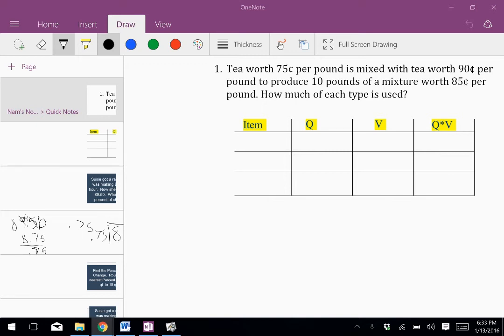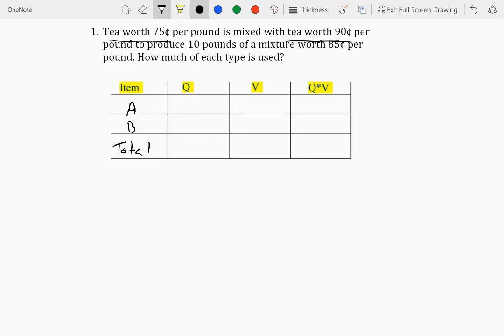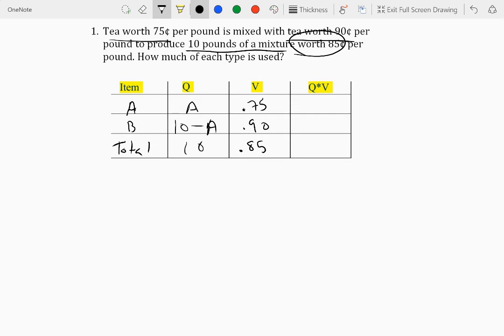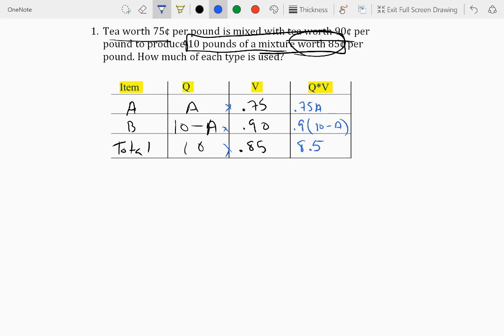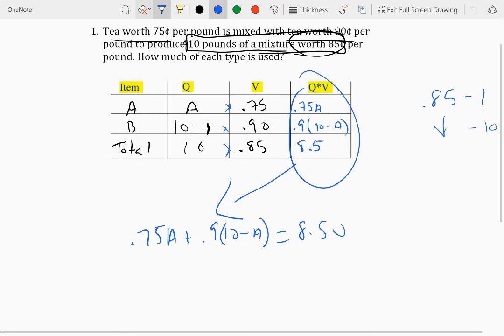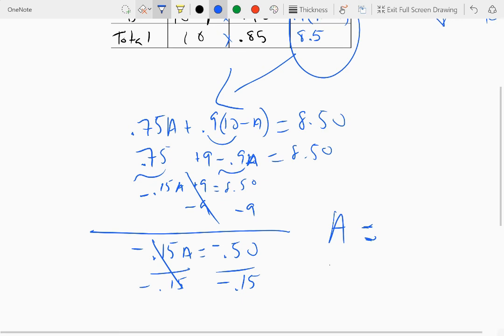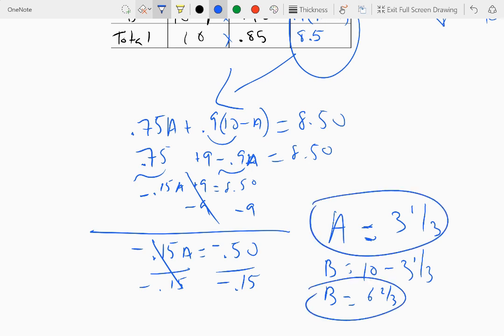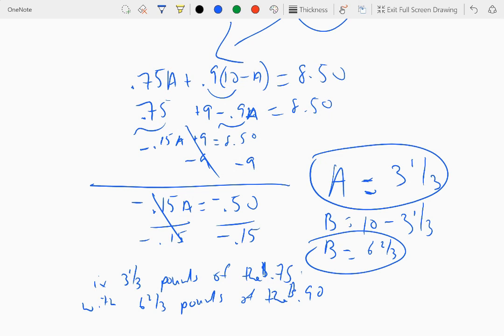Mixture Example # 1